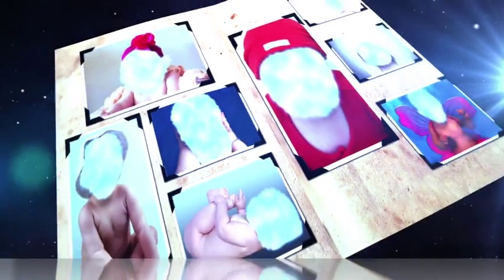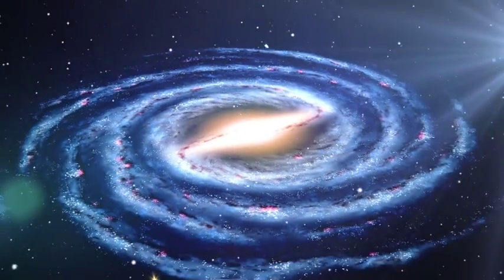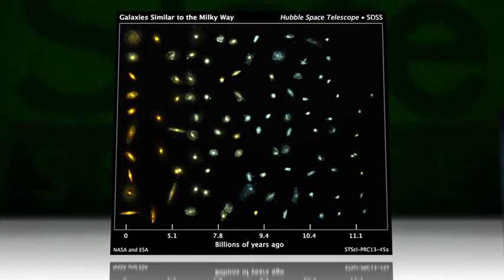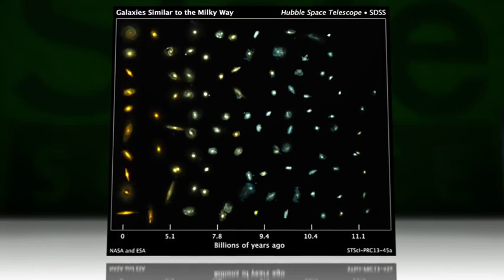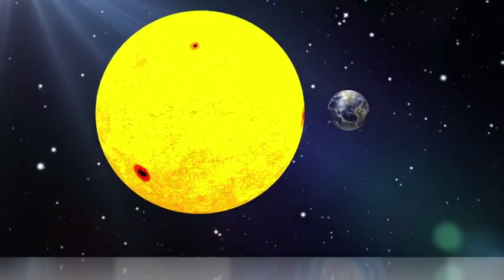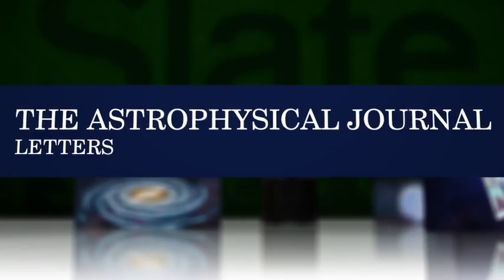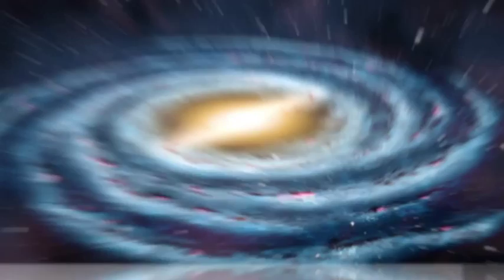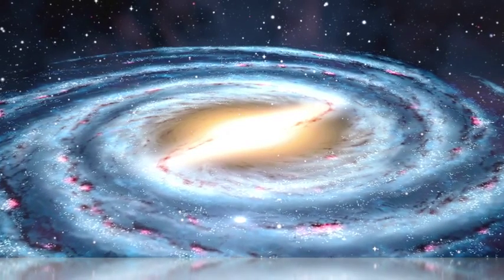How the Milky Way formed- Hubble estimates show how our galaxy was born.